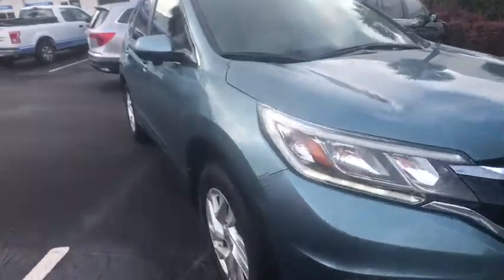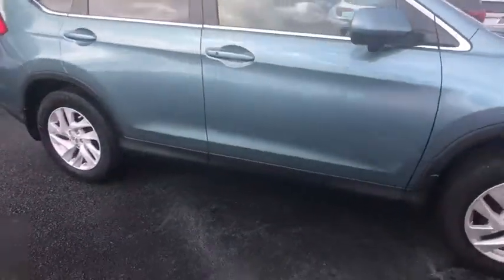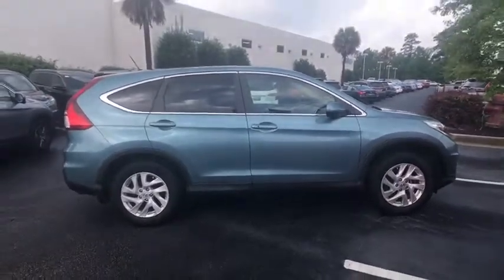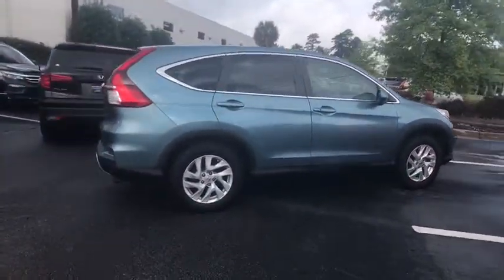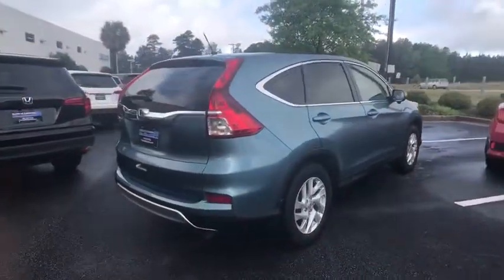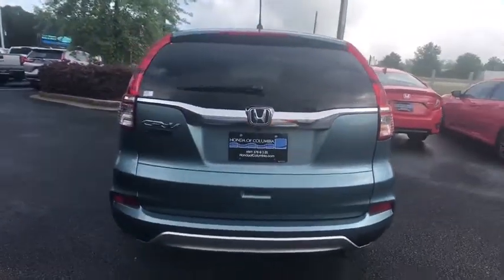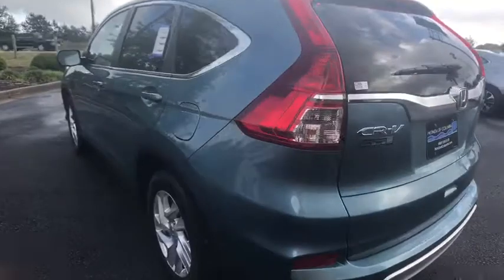2015 Honda CR-V Columbia, Lexington, Irmo, West Columbia, Aiken, SC UC2464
Mountain Air Metallic U 2015 Honda CR-V available in Columbia, South Carolina at Honda of Columbia. Servicing the Lexington, Irmo, West Columbia, Aiken, SC area.

New Price! 2015 Honda CR-V EX 2.4L I4 DOHC 16V i-VTEC 27/34mpg** Certified. Clean CARFAX. CARFAX One-Owner. Bluetooth Capable, Sunroof, 4-Wheel Disc Brakes, 6 Speakers, ABS brakes, Alloy wheels, AM/FM radio, AM/FM/CD Audio System w/6 Speakers, Bumpers: body-color, CD player, Compass, Driver door bin, Dual front impact airbags, Dual front side impact airbags, Electronic Stability Control, Exterior Parking Camera Rear, Front anti-roll bar, Front Center Armrest, Front reading lights, Heated Front Bucket Seats, Heated front seats, Illuminated entry, Low tire pressure warning, MP3 decoder, Overhead console, Passenger door bin, Power door mirrors, Power driver seat, Power moonroof, Power steering, Power windows, Radio data system, Rear window defroster, Remote keyless entry, Security system, Speed control, Speed-Sensitive Wipers, Steering wheel mounted audio controls, Telescoping steering wheel, Tilt steering wheel. 34/27 Highway/City MPG**brbrHonda of Columbia was named South Carolina's Honda Dealer of the Year by DealerRater.com for the past 5 consecutive years, we stand behind our vehicles and our customers. We want to be your Midlands Honda Dealer of choice from the Killian Road in Columbia SC to Sunset Blvd in Lexington SC. We urge you to check our reviews and see how we compare to other dealerships. We have a vast selection of New and Certified Used Hondas as well as the Midland's Premier selection of Pre-Owned Hondas and other makes and models. to see our inventory, see our specials, schedule service appointments online, or browse our online parts catalogue.brbrAwards:br * Motor Trend Automobiles of the year * 2015 IIHS Top Safety Pick+ (With Touring Model) * 2015 KBB.com Brand Image Awardsbr2016 Kelley Blue Book Brand Image Awards are based on the Brand Watch(tm) study from Kelley Blue Book Market Intelligence. Award calculated among non-luxury shoppers.  Kelley Blue Book is a registered trademark of Kelley Blue Book Co., Inc. Reviews:brbr * Exceptional fuel economy; abundant passenger and cargo room; nifty self-folding rear seats; appealing tech and safety features. Source: Edmundsbr * The Honda CR-V has a modern aerodynamic look, with sweeping lines, exciting body sculpting, and a dramatic profile. It has enough attitude and ability to get you around town and then tackle the open road and the great outdoors. The CR-V comes equipped with a 2.4-Liter i-VTEC 4-Cylinder engine with 185hp and a Continuously Variable Transmission. It has a rigid unit-body structure, coupled with taut suspension tuning, which give it impressive handling characteristics. For ultimate 4-season security, the CR-V is available with Honda's Real Time All-Wheel Drive with Intelligent Control System that smoothes out initial acceleration and can transfer up to 100% of torque to the rear wheels. The CR-V is very fuel-efficient and can get up to an EPA estimated 34 MPG Highway when in two-wheel drive. Hit the green ECON button, and the vehicle makes adjustments to its systems so they can be more efficient. Then you get feedback as you drive from Eco Assist to let you know how efficient your driving is. Honda has placed bars around the speedometer, and the longer you keep them in the green, the farther you can go on a tank of gas. The 5-passenger CR-V is extremely roomy inside, with a rear seat that accommodates adults and a proper-sized cargo area. Special attention is paid to driver comfort, with supportive front seats that flank an accommodating center console punctuated by two big cup holders. A large covered center stow bin houses USB and auxiliary inputs as well as a 12-volt power point. Available lane keeping assist and adaptive cruise control add to assisted features. Finally, its large single-piece liftgate, coupled with a significantly lower lift-over height, eases loading and unloading chores. Source: The Manufacturer Summary